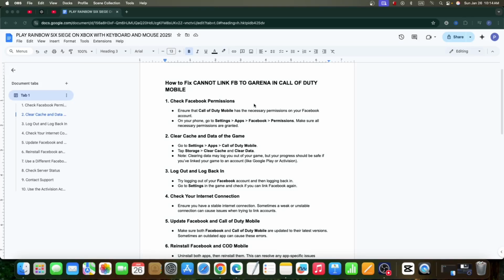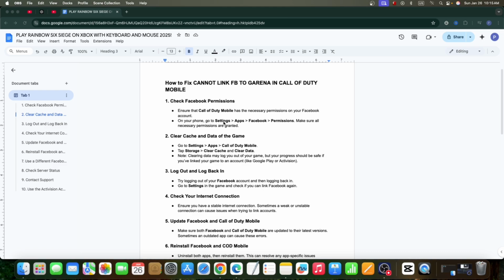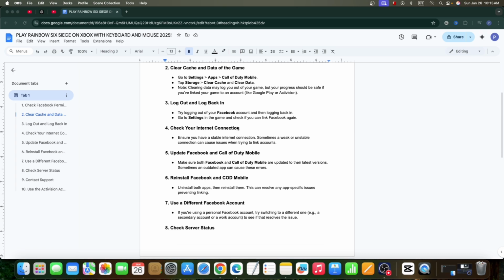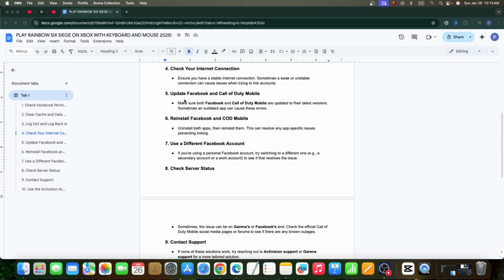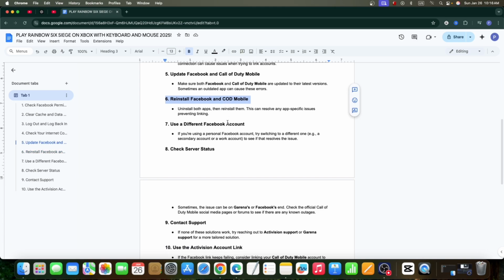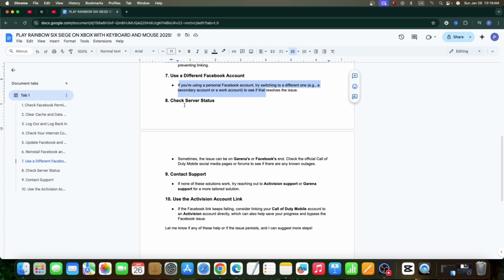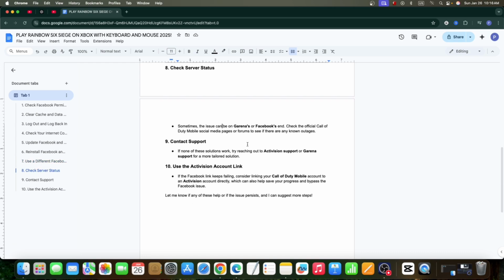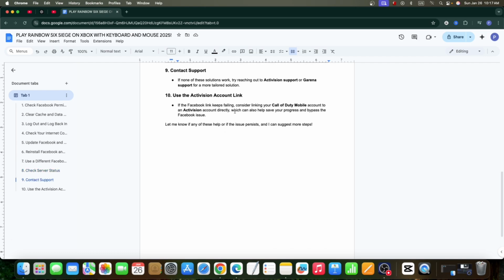CANNOT LINK FB TO GARENA IN CALL OF DUTY MOBILE FIXED 2025! (FULL GUIDE)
Having trouble linking Facebook to Garena in Call of Duty Mobile in 2025? This full guide will walk you through step-by-step solutions to fix the issue! Whether it's login errors, permissions, or account settings, we’ve got you covered. Get back into the game and enjoy seamless access in no time!